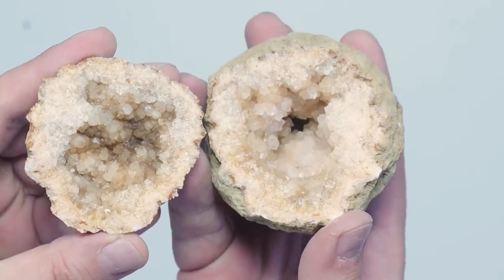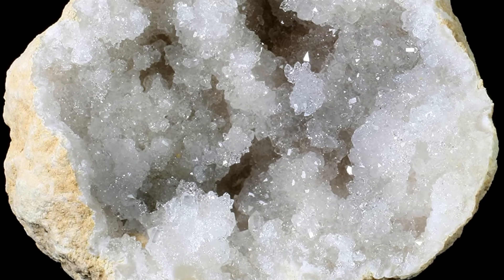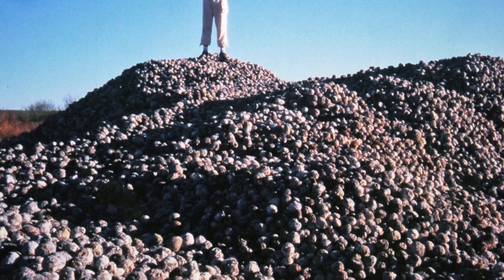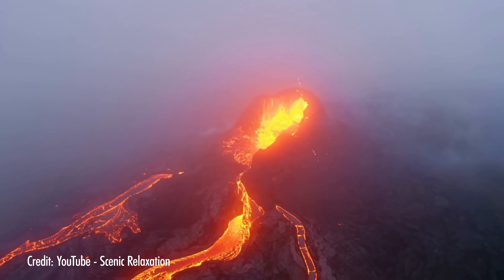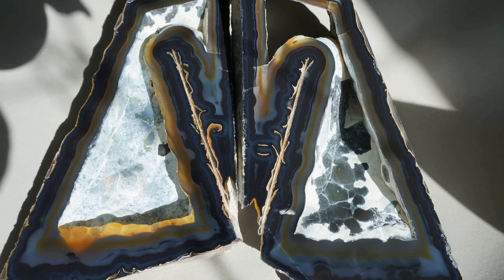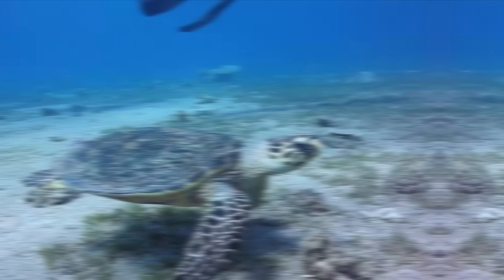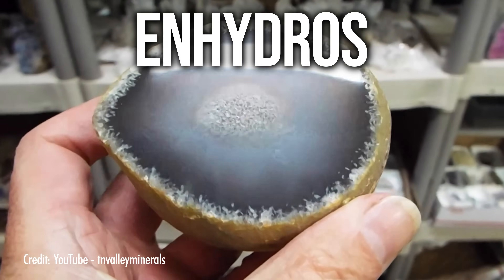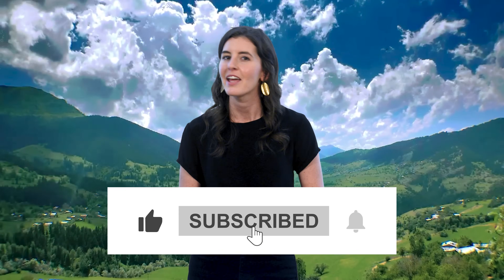Types of Geodes & Where to Find Them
Today, Rebecca is taking you inside Geodes all over the world to look at the the biggest, most bizarre, and gorgeous geodes that you can find! Your eyes won't believe the different kinds of geodes that are out there or how big they can get! If you're hunting geodes or trying to build a geode collection, this is one video that you cannot miss!

00:28 - Keokuk Geodes
02:12 - Las Choyas Geodes
03:15 - Amethyst Geodes
04:26 - Polyhedroids
05:12 - Indiana Geodes
05:46 - Agatized Coral
06:36 - Enhydros
07:13 - Giant Geodes